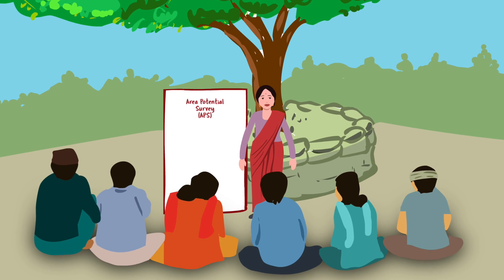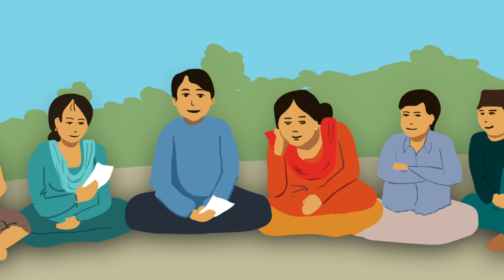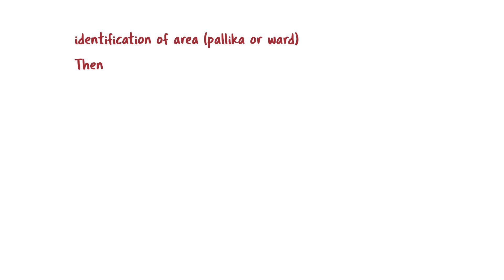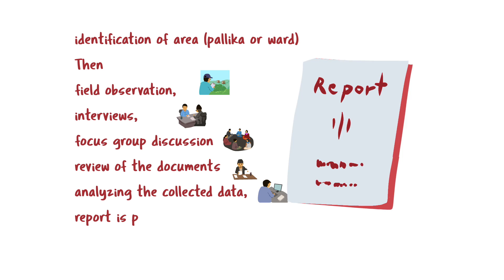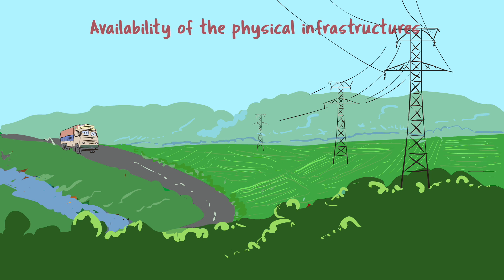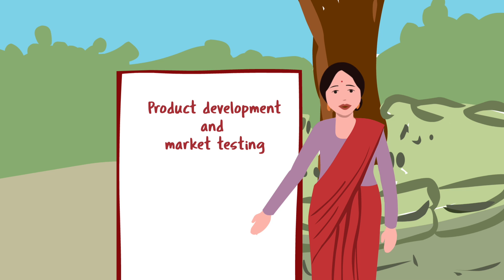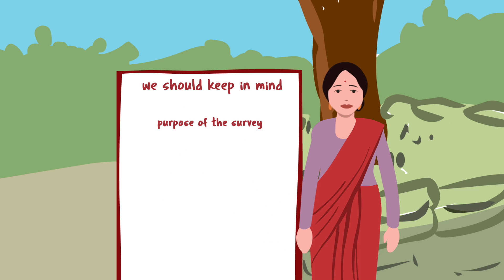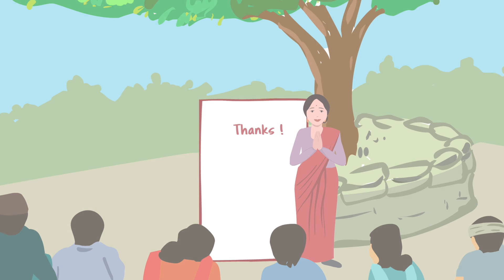APS Video English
Area Potential Survey